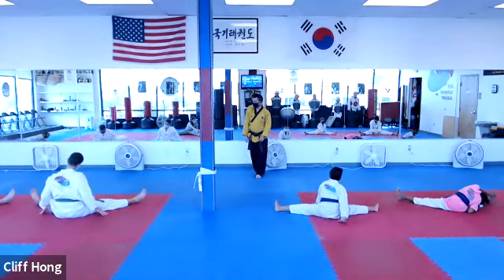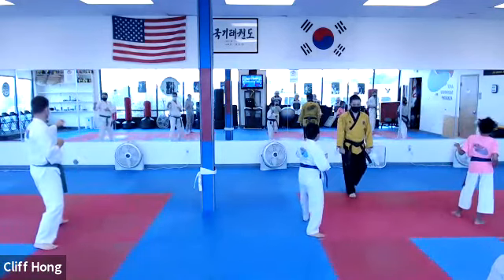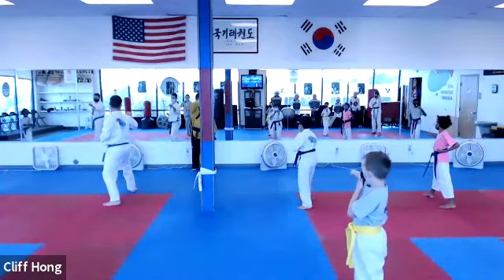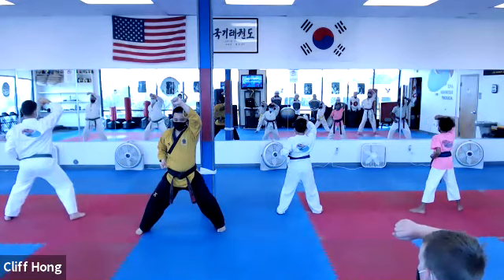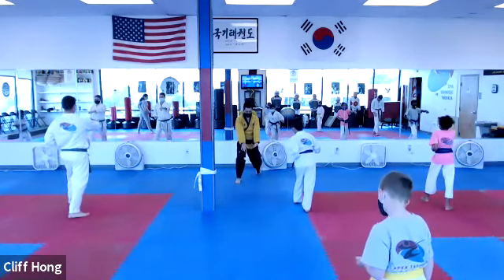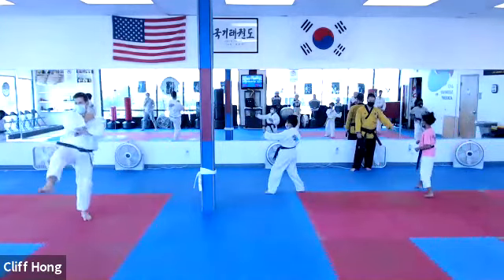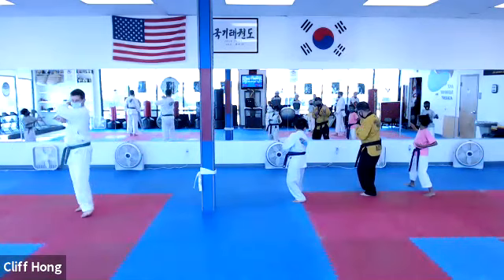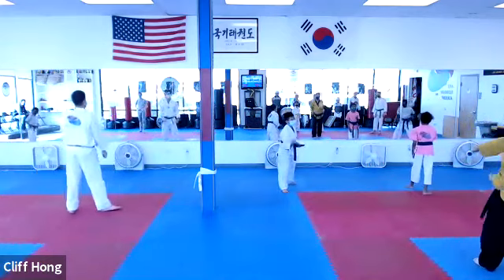04/28/2021 4PM Taekwondo Class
GM Hong
Content - Stretching, Kicking, Poomsae